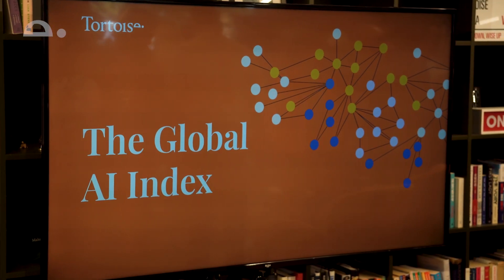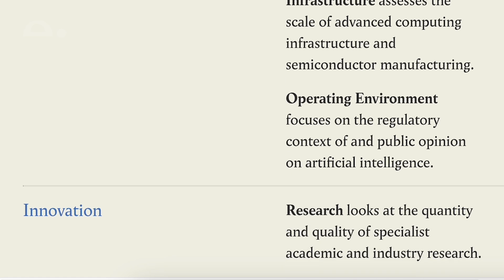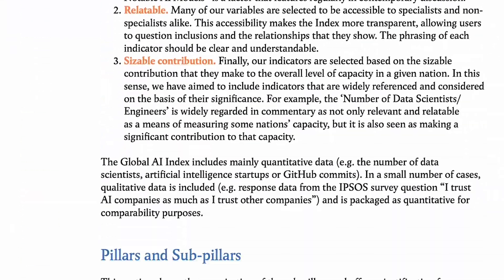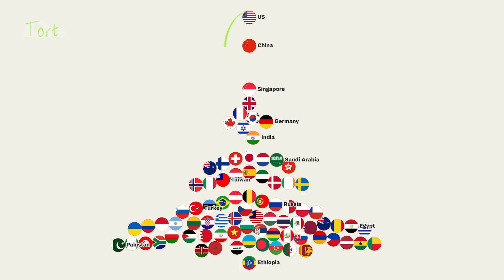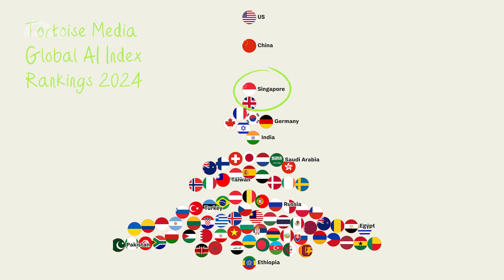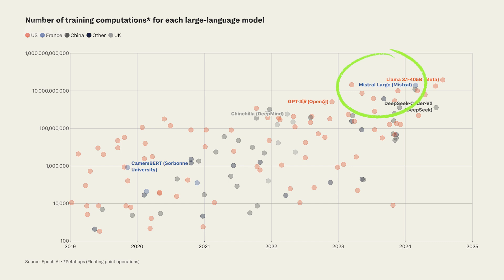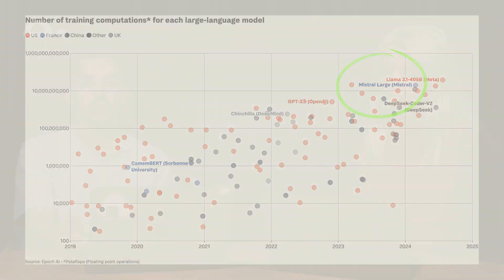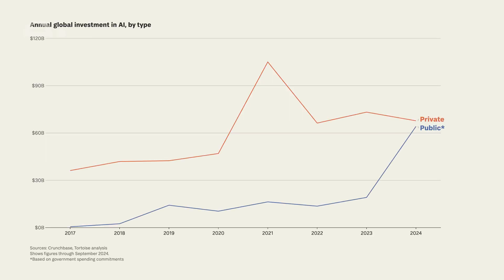What is Tortoise Media's Global AI Index? | Explained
Tortoise Media's Global AI Index is the first index to benchmark nations on their level of implementation, innovation and investment in artificial intelligence.

In the past twelve months, the UK gathered international governments for the first AI safety summit, Europe passed the first comprehensive AI law, industry players raced to release cutting-edge models, and global private investment in generative AI almost doubled.

While some have questioned the sustainability of the AI investment wave, AI technologies are continuing to attract attention, and governments remain interested in their transformative potential.

The Global AI Index aims to make sense of this complex landscape in 83 countries that have chosen to invest in AI. Now in its fifth iteration, it is the first ranking of countries based on AI implementation, innovation and investment.